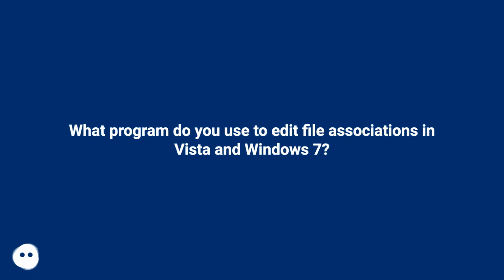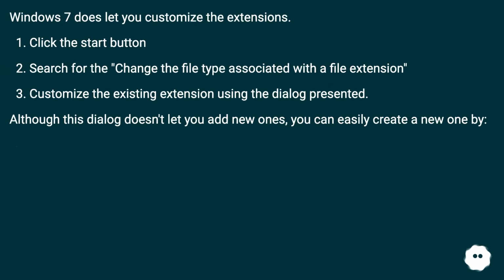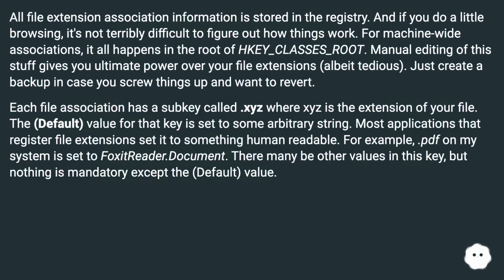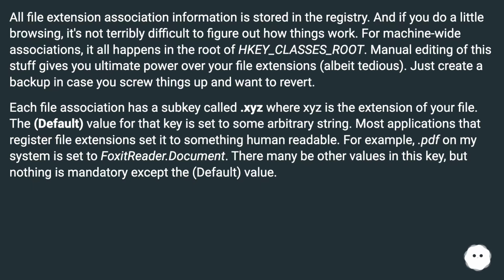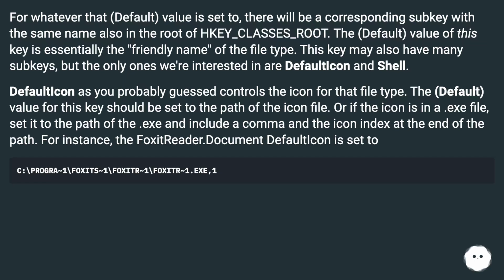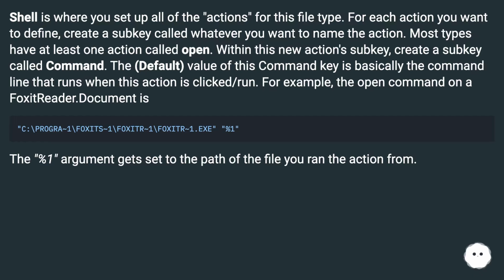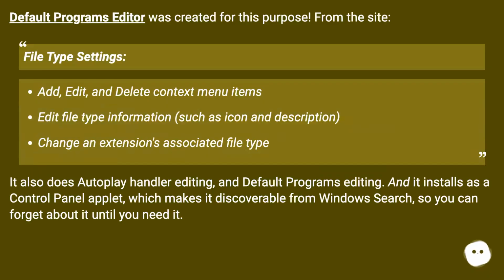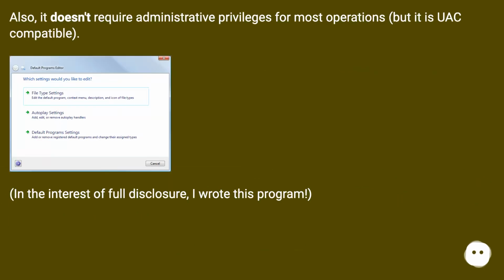What program do you use to edit file associations in Vista and Windows 7?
Chapters
00:00 What Program Do You Use To Edit File Associations In Vista And Windows 7?
00:38 Answer 1 Score 0
01:07 Answer 2 Score 0
01:36 Answer 3 Score 0
04:18 Accepted Answer Score 24
05:01 Thank you